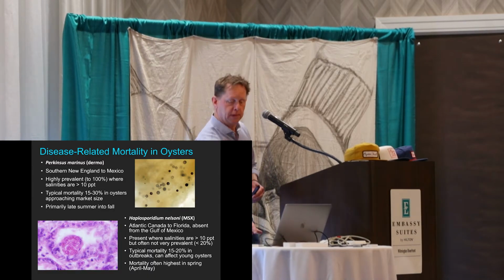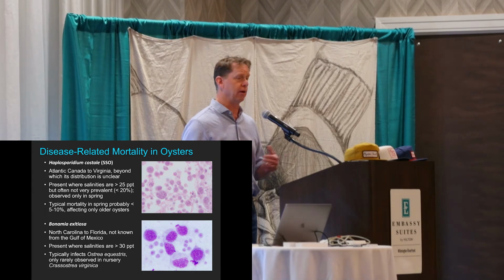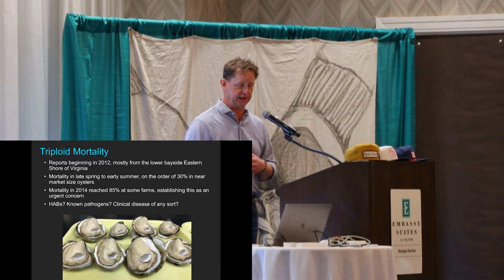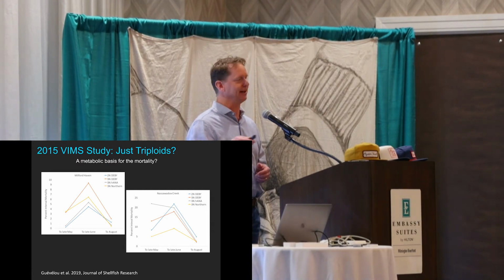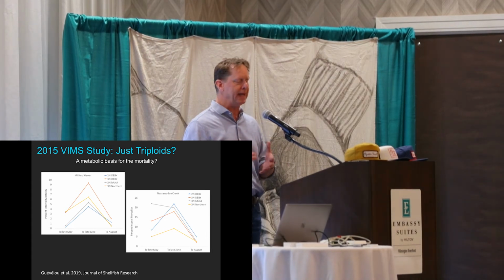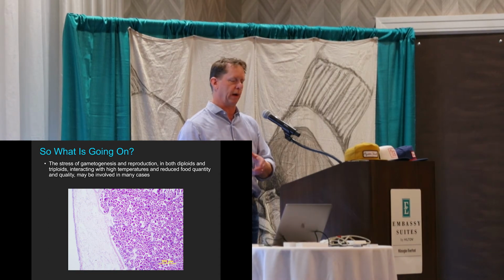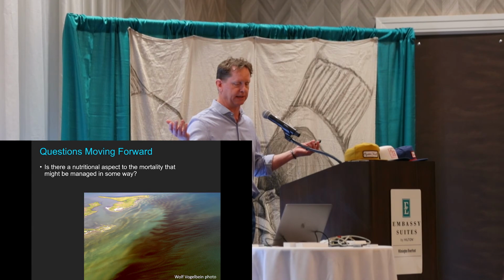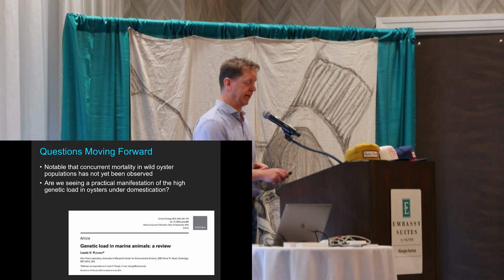Finding a Focus on Summer Mortality in Oysters, Ryan Carnegie (VIMS)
Finding a Focus on Summer Mortality in Oysters, Ryan Carnegie (VIMS), presented at Fourth Annual Oyster South Industry Symposium in Wilmington, NC, Feb. 21-22.